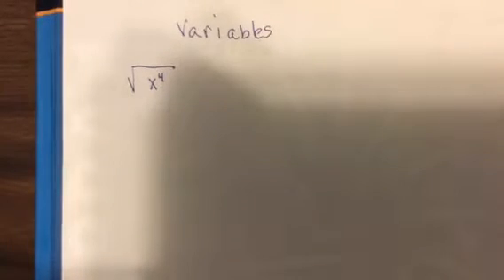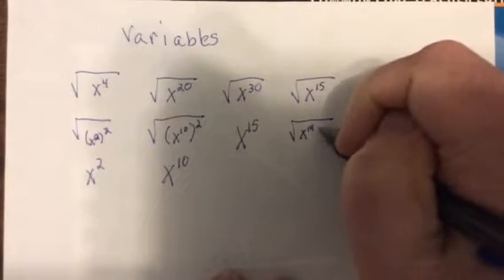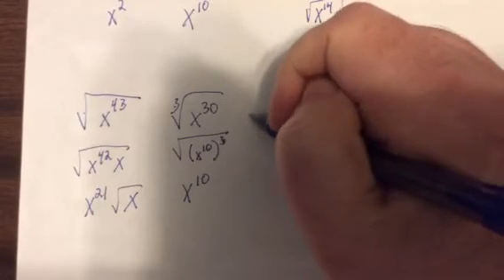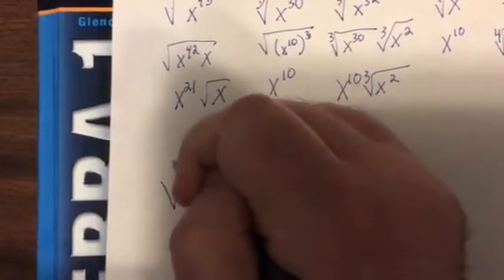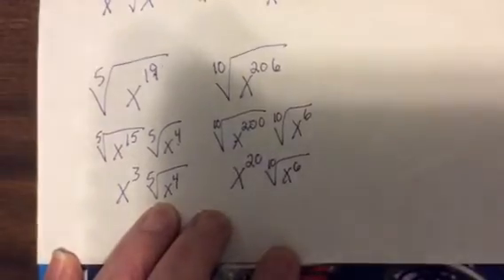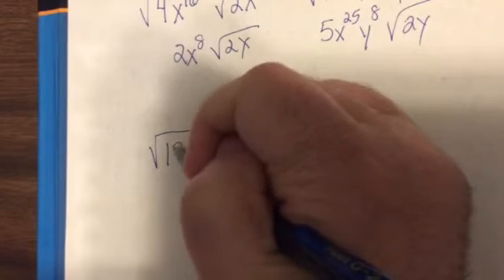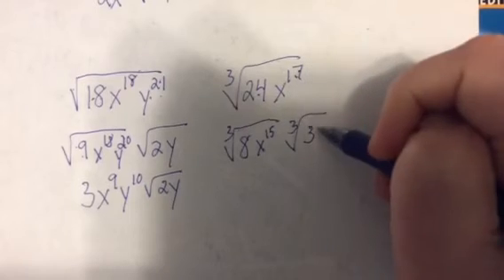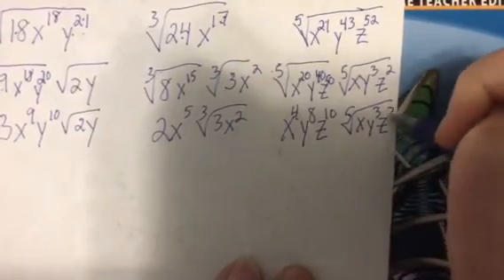Ha take rads of vars